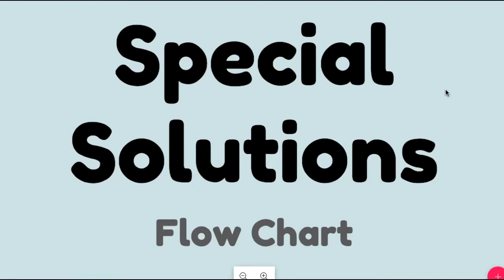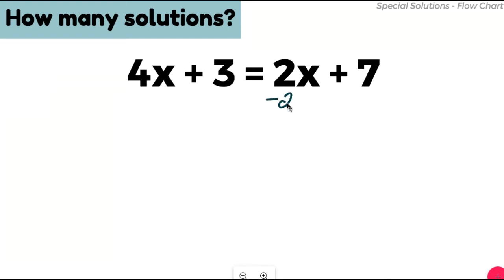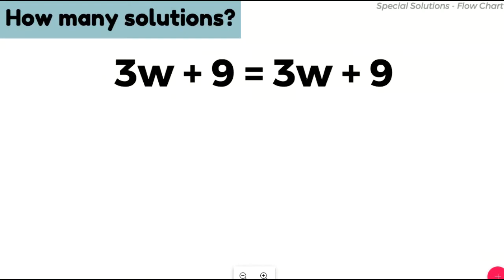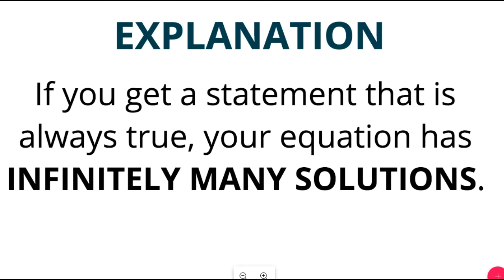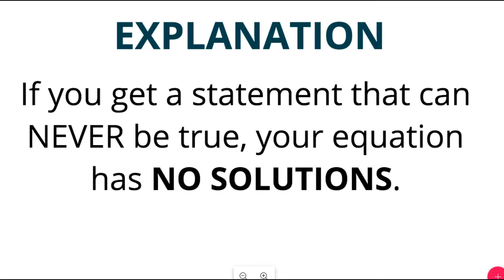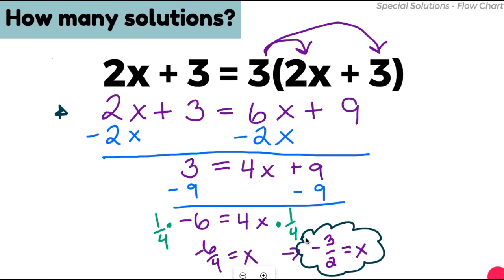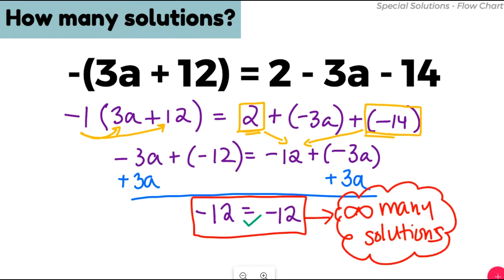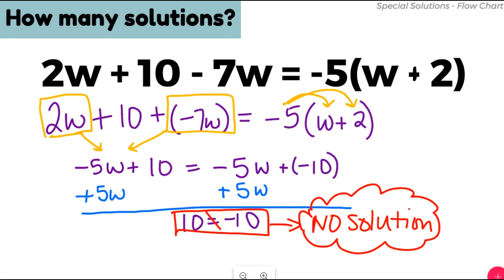How Many Solutions? FLOWCHART Notes